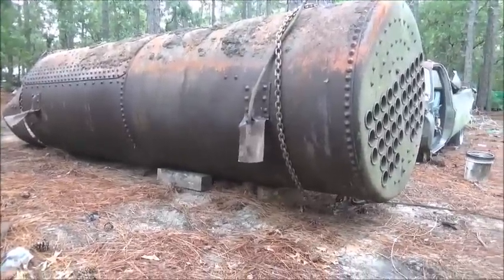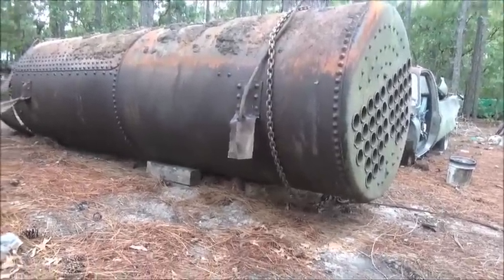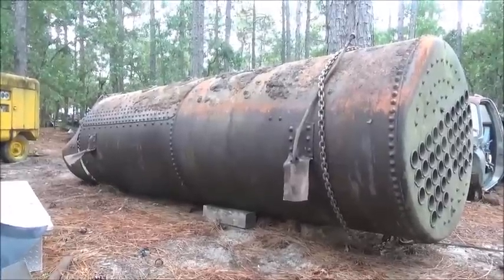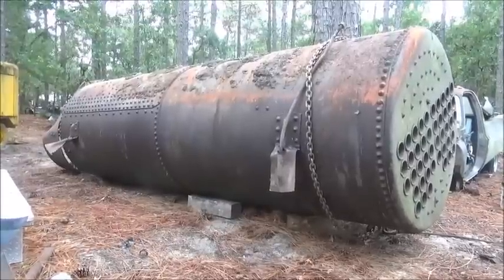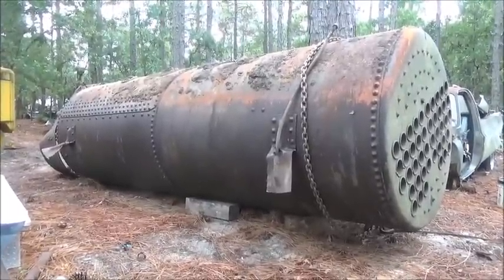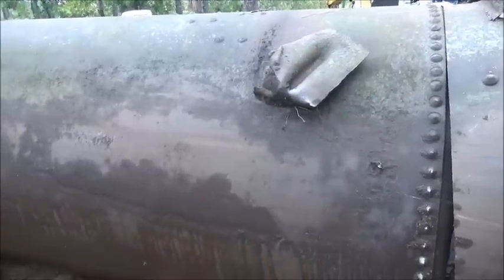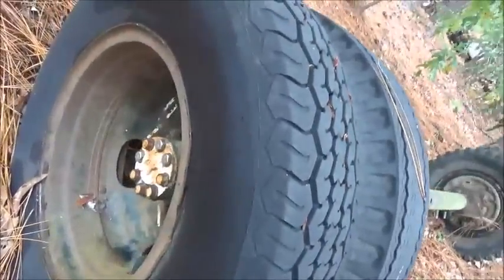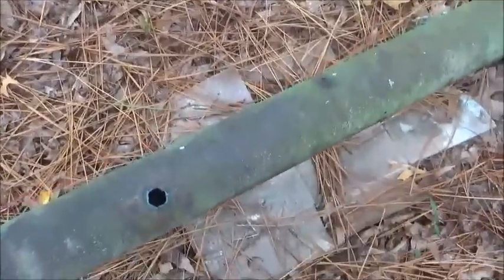BOILER DESIGN BOILER PLANS AND MORE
This boiler was built in 1924 or before. The company changed names in 1925. It is 5 feet diameter and 16 feet long and weight between 11,000 and 13,500 pounds. This is an HRT style Horizontal Return Tubular.